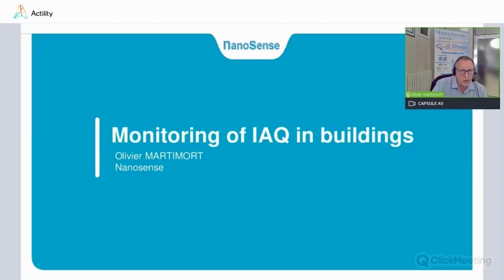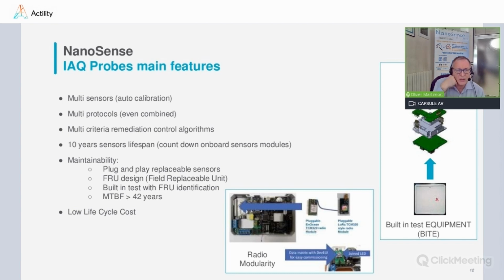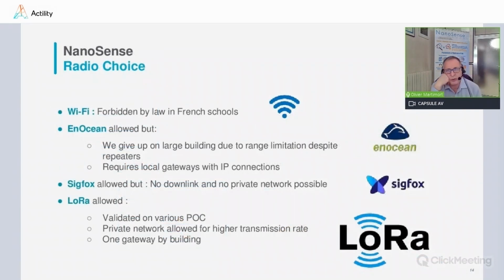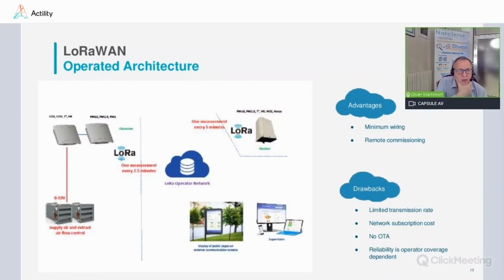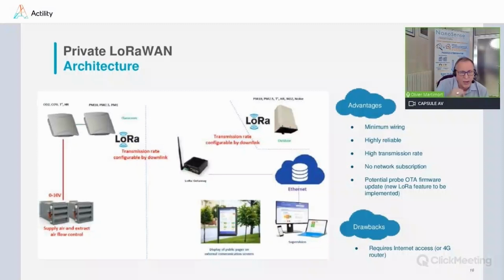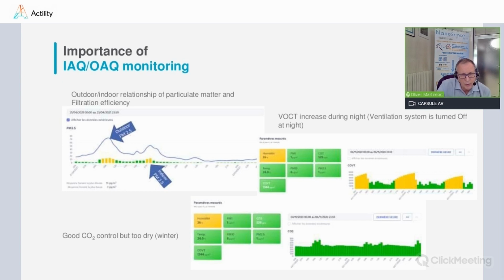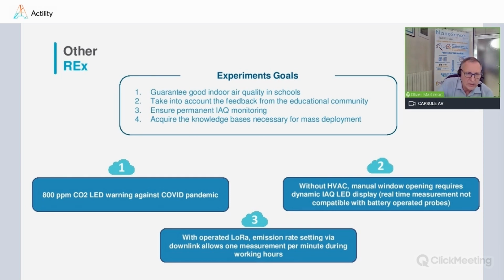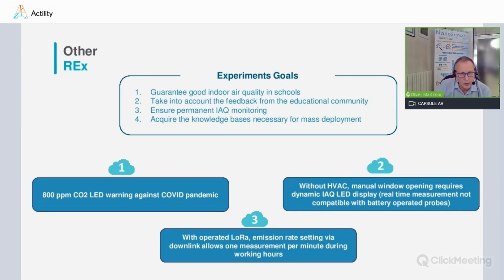WEBINARS REPLAYS : ACTILITY INDOOR AIR QUALITY OLIVER MARTIMORT, CEO OF NANOSENSE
Check out the presentation of the founder of NanoSense, Olivier Martimort on LoRaWAN IAQ/OAQ measurement solutions, Schools implementation feedback, and LoRaWAN vs other architectures.